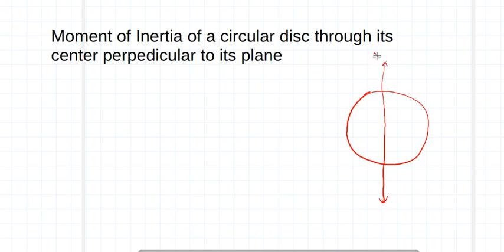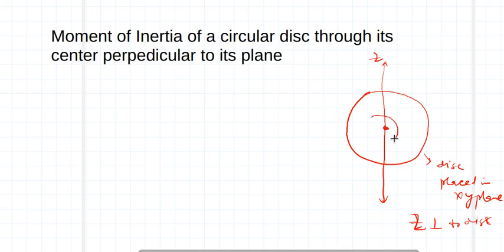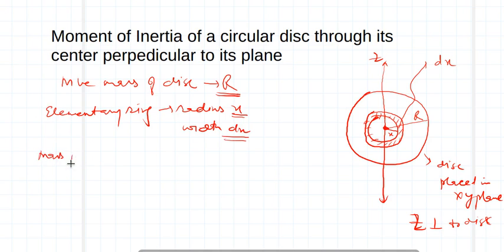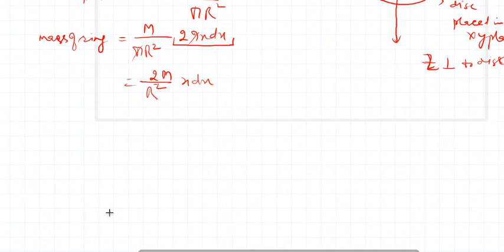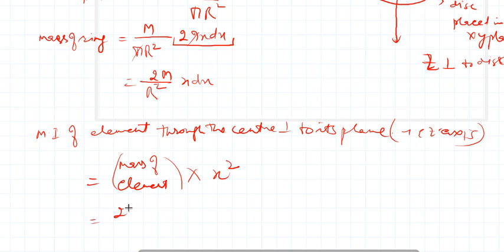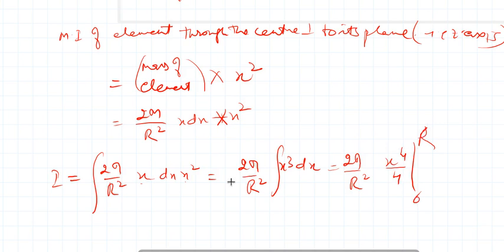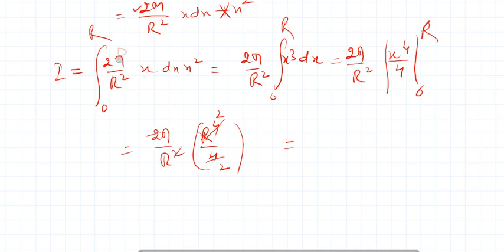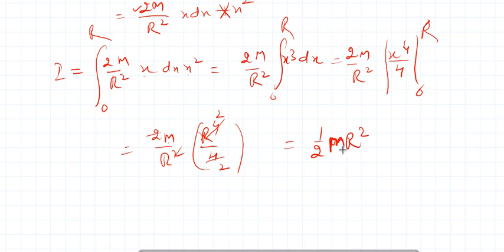Lecture 3.6: Moment of Inertia of a circular disc through its center perpendicular to its plane